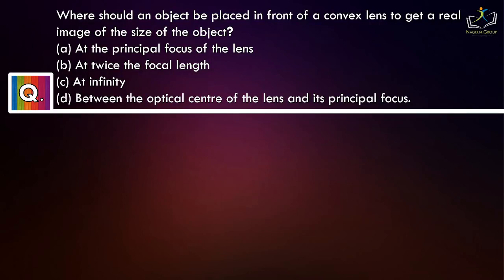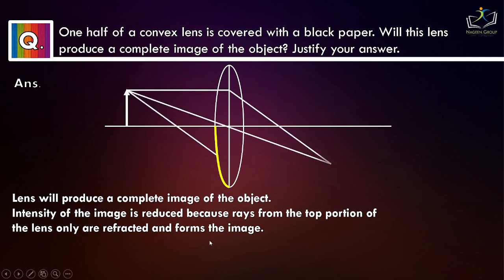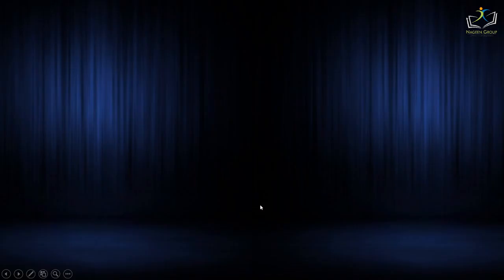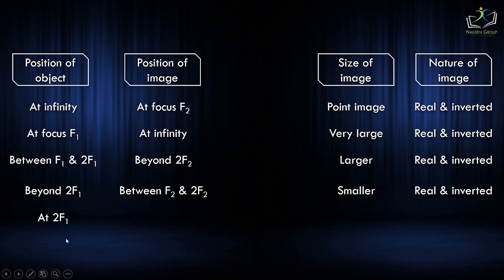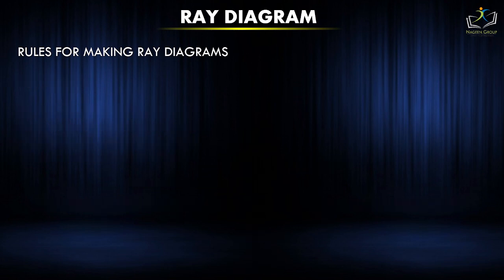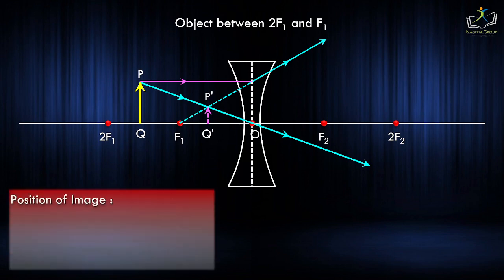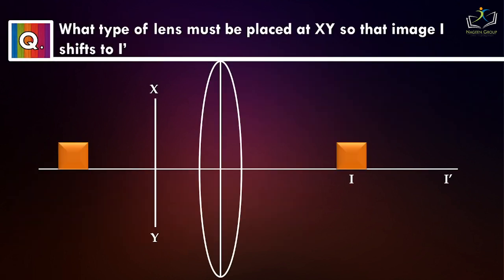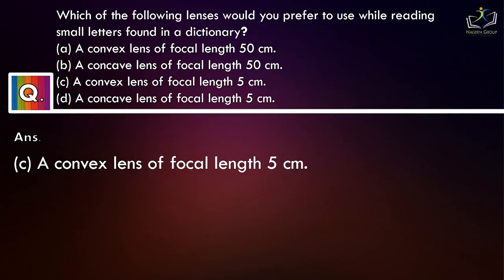Light- Refraction I Chapter 9 | Lens - Use of lenses | Class 10 Science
In this educational video, we delve into the captivating world of "Light - Refraction" - Chapter 9 of Class 10 Science. Join us as we explore the practical applications and use of lenses in various optical devices.

🌟 Chapter Overview 🌟
In this video, we focus on the fascinating behavior of light as it interacts with lenses and undergoes refraction. We'll delve into the practical uses and applications of lenses in different scenarios.

🔍 Understanding Refraction and Lenses 🔍
Join us as we unravel the principles of refraction and understand how lenses function to bend light rays, leading to various optical phenomena.

🔍 Exploring the Use of Lenses 🔍
Explore the diverse applications of lenses in everyday life and various optical instruments. We'll discuss how lenses are used to focus light and create magnified images.

💡 Practical Applications 💡
Discover how lenses are employed in devices such as cameras, microscopes, telescopes, and eyeglasses, enhancing our understanding and vision.

📚 Class 10 Science Made Engaging 📚
We've designed this video to be interactive and enjoyable, making learning a rewarding experience. Our clear explanations and real-life examples will deepen our understanding of this fascinating topic.

Thank you for joining us on this insightful journey through "Light - Refraction I Chapter 9 | Lens - Use of Lenses" in Class 10 Science. Let's explore the practical applications of lenses and the wonders of light together! 🌟🔍